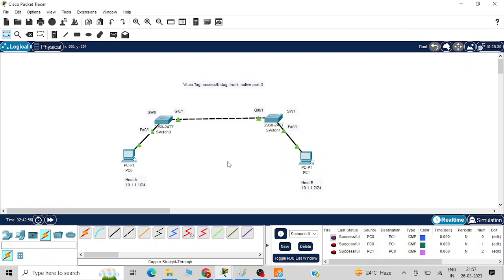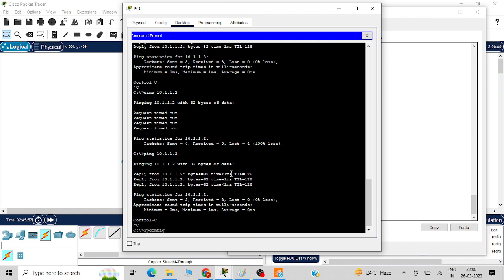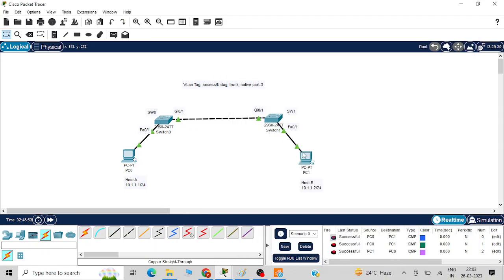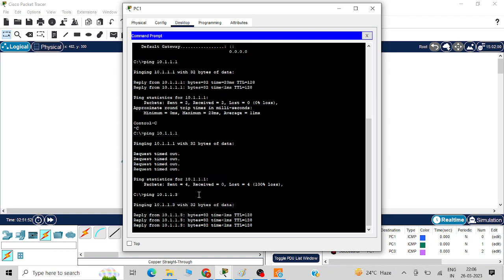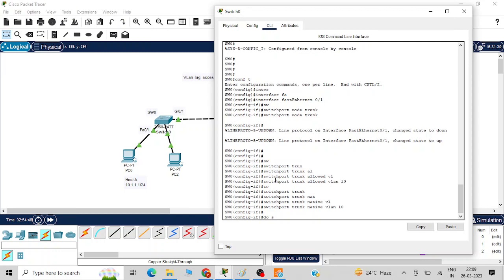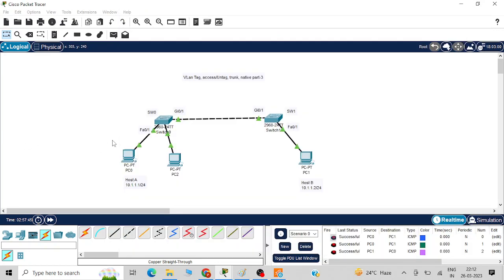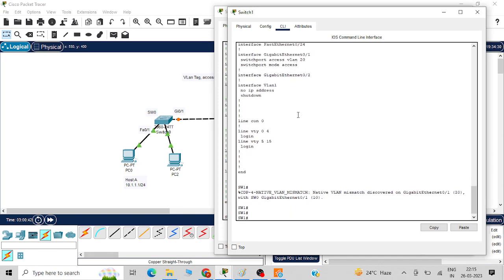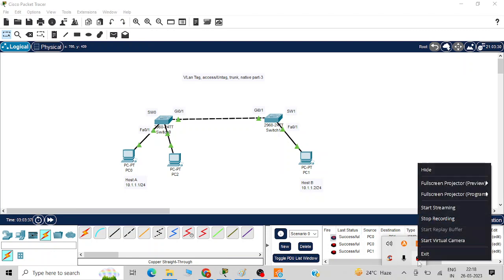Switchport vlan tag, untag, access, trunk, native part 3 (The Lab)